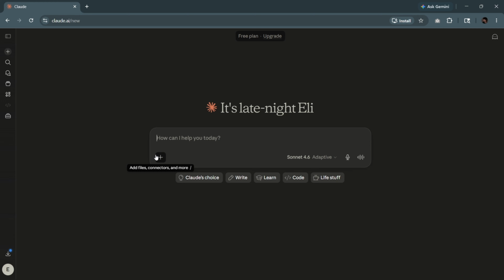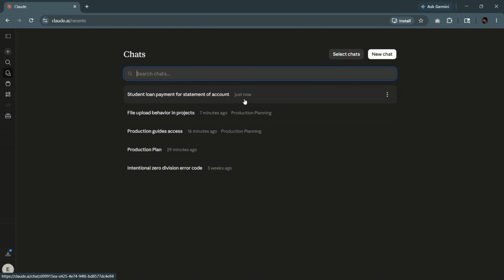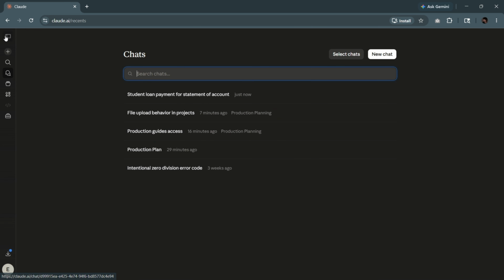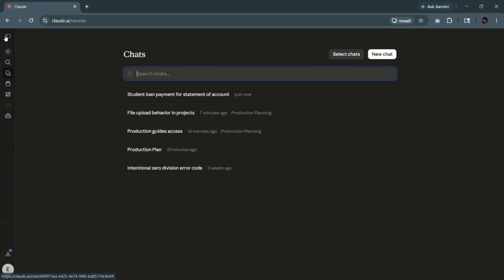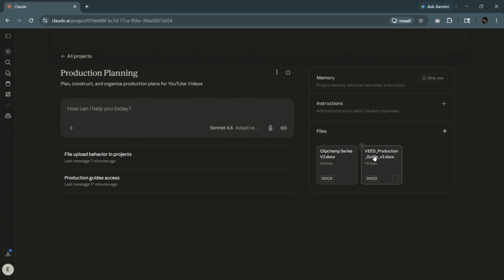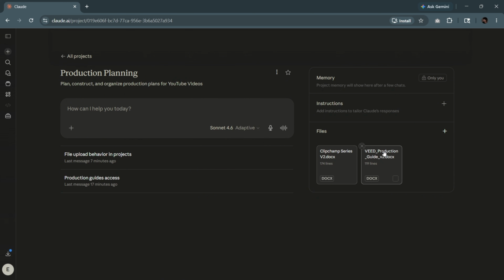How to Delete Uploaded Documents in Claude AI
Learn how to delete uploaded documents in Claude AI step by step in this beginner-friendly tutorial for 2026. If you've uploaded PDFs, Word documents, spreadsheets, images, or other files to Claude AI and want to remove them, this complete guide from Learn AI Tools will show you exactly how to manage and delete your uploaded documents safely and efficiently.

In this Step by Step Tutorial, you'll learn:

✅ How to remove files from Claude AI chats and projects
✅ Best practices for document management and organization
✅ How to keep your Claude AI workspace clean and organized
✅ Privacy tips for managing uploaded files
✅ Common mistakes to avoid when deleting documents
✅ How to improve your Claude AI workflow and productivity

Claude AI allows users to upload documents for analysis, summarization, research, content creation, and productivity tasks. Knowing how to properly remove uploaded files helps maintain organization, protect privacy, and keep your AI workspace clutter-free.

Whether you're a student, researcher, content creator, entrepreneur, freelancer, marketer, or professional, this tutorial will help you manage your Claude AI documents with confidence.

This Step by Step for Beginners (2026) guide is perfect for anyone looking to master Claude AI file management and project organization.